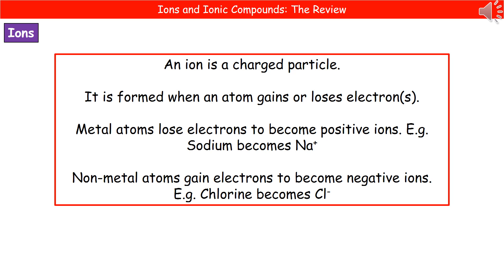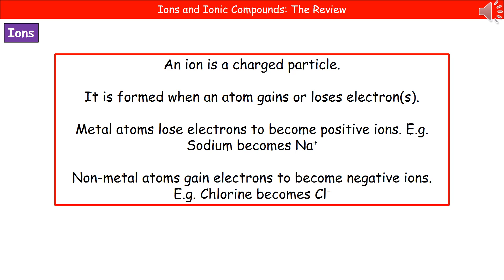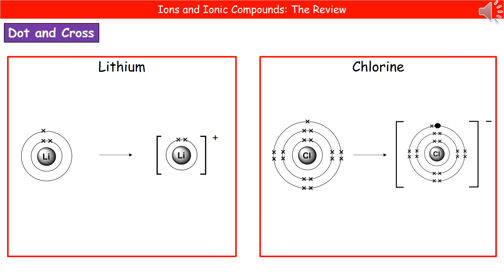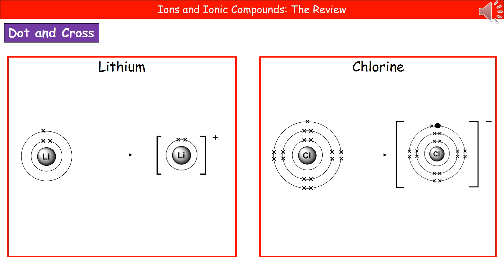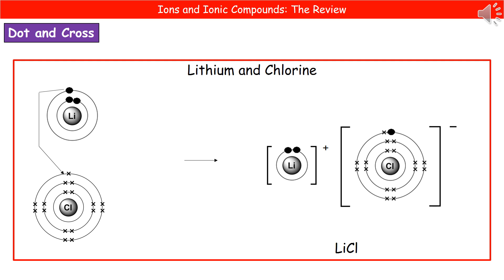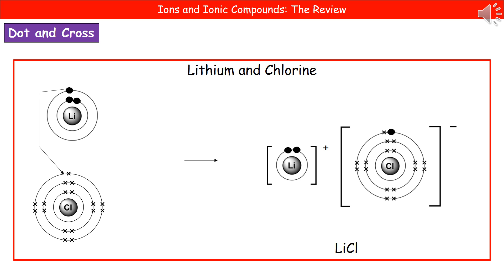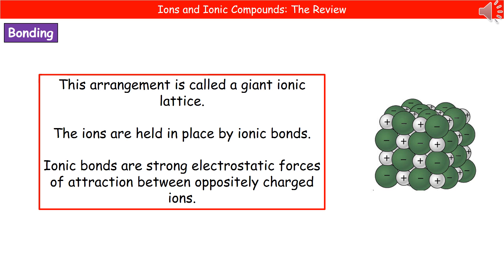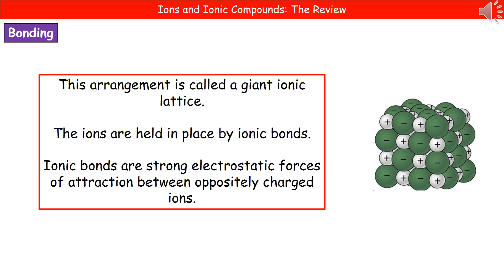OCR Gateway A C2.2.3 Ions and Ionic Compounds Summary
OCR Gateway A Chemistry and Combined Science revision summary on C2.2.3 – Ions and Ionic Compounds for the higher and foundation tier.  This is for the OCR Gateway course with first examinations in 2018.